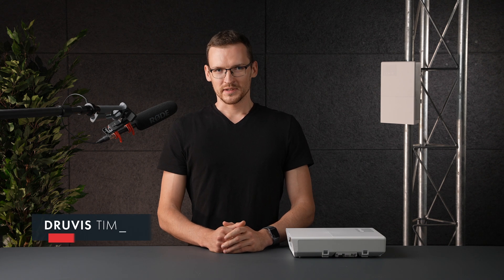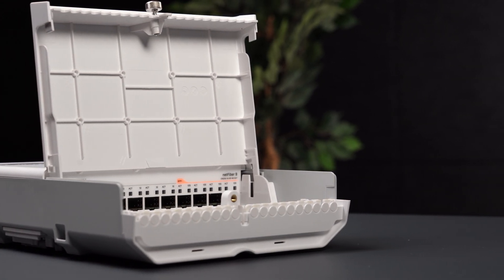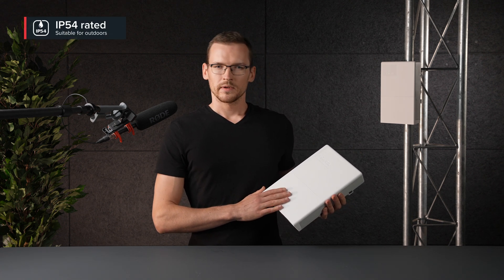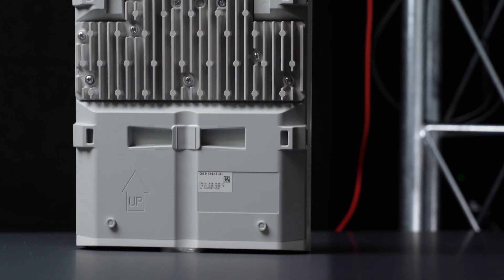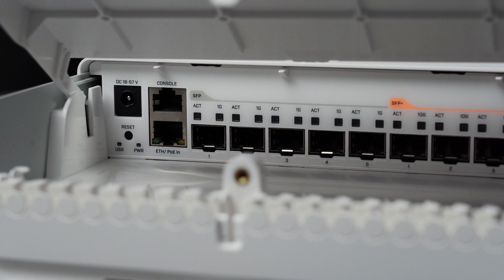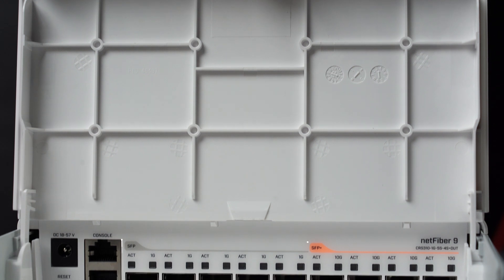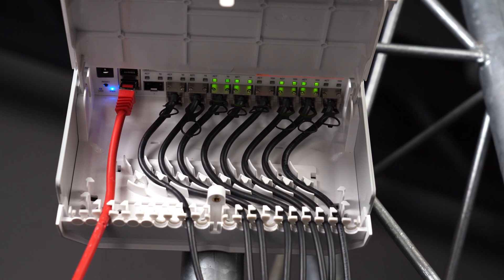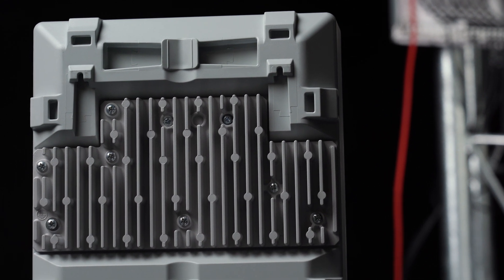MikroTik product news: netFiber9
A remarkable outdoor switch for setting up an optical 10G network that can even perform some light routing. The spiritual successor to the beloved FiberBox. Gigabit Ethernet, SFP/SFP+, PoE.

netFiber 9 is an amazing tool for anyone working with connections over 100 meters while keeping data loss and ping low. Optic fiber can be a great alternative to copper if you are worried about electromagnetic interference or maybe even tampering and eavesdropping. With 10 ports, a powerful CPU, and a rugged case, netFiber 9 is a real bargain that will make your network management so much easier!